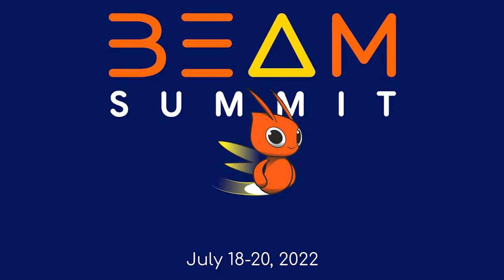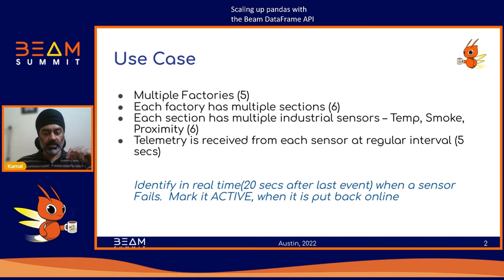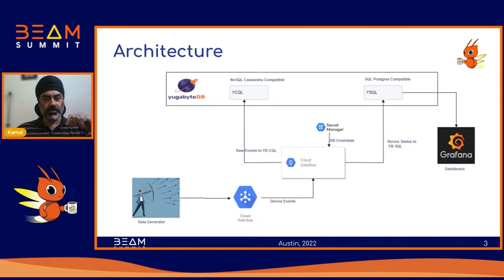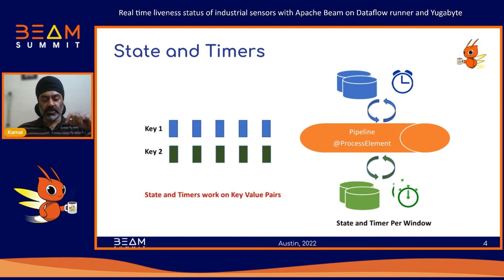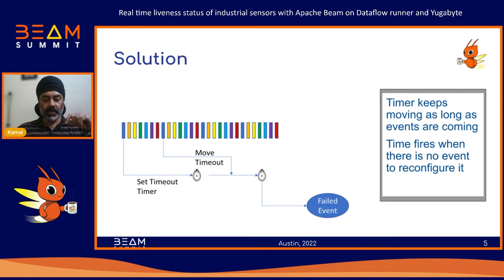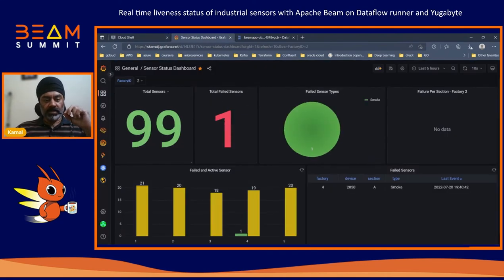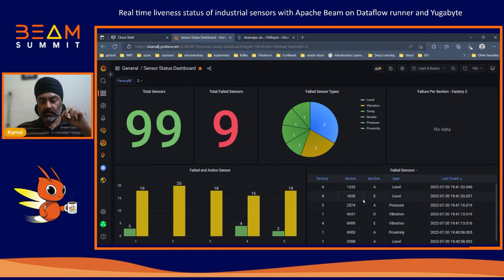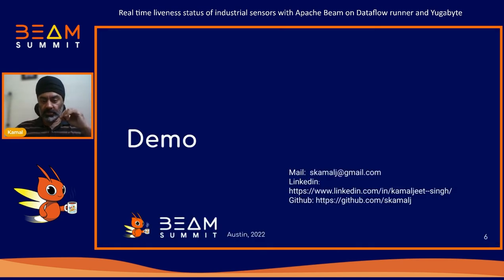Beam Summit 2022- Real-time liveness status of industrial sensors with Apache Beam-Dataflow/Yugabyte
Session presented by Kamaljeet Singh at Beam Summit 2022.

During this talk, Kamaljeet, Lead Architect at Wipro, explains when there is a lot of telemetry coming in from thousands of devices, and how to identify it, in real-time, when a particular sensor has failed.

Architecture and demonstration using - Apache beam on Dataflow, Yugabyte, and Grafana - to identify failed feed from industrial sensors in real-time.
The demo scenario will have 200 sensors across - 5 factories, each factory with 6 sections and 6 different types of sensors. It will illustrate not only failures but see how the sensor status changes back to active when put back into service.